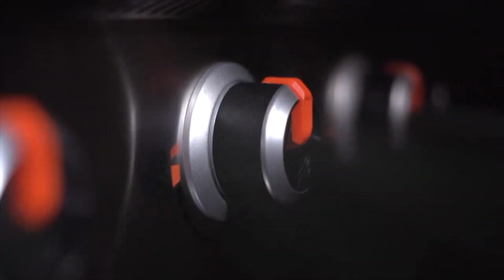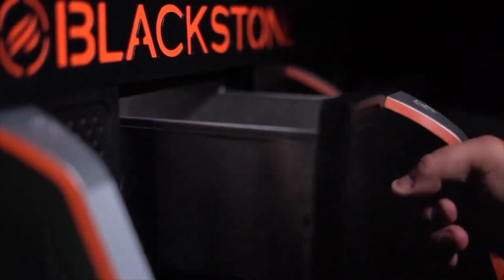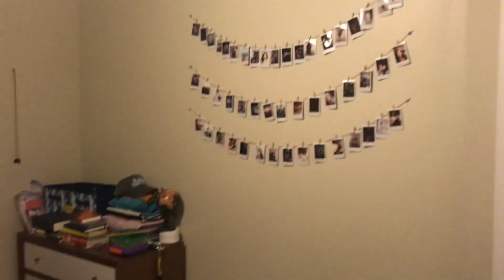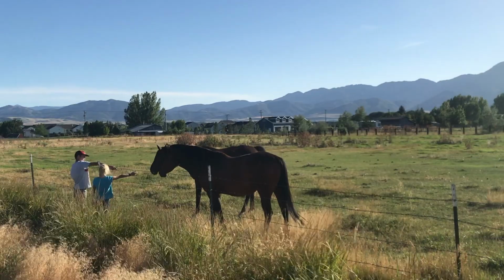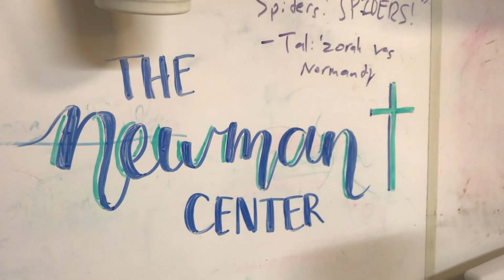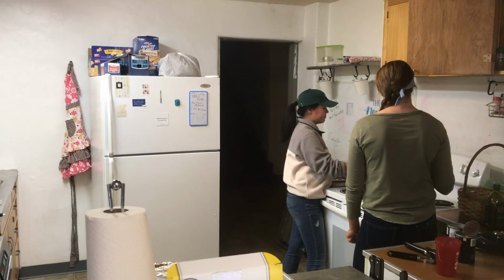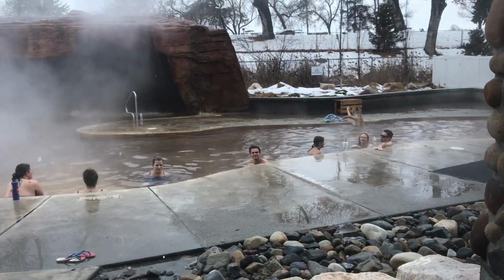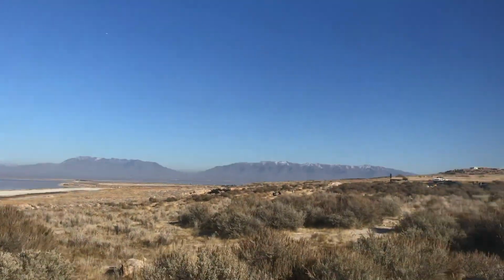INTERNSHIP 2 - LOGAN, UT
second in a five-part series. continuing the internship time capsule with a recap of my utah co-op experience!

TIMESTAMPS
0:44 - age & date
0:49 - location
1:00 - what co-op
1:08 - area of design
1:23 - responsibilities
2:04 - skills gained
2:36 - living situation
3:12 - social situation
5:36 - exploration
6:56 - visits elsewhere
7:41 - visitors
8:07 - pros/cons
8:29 - would i return?
8:34 - significant events